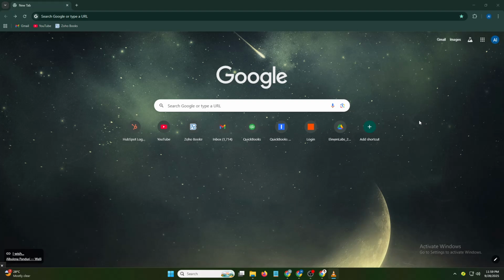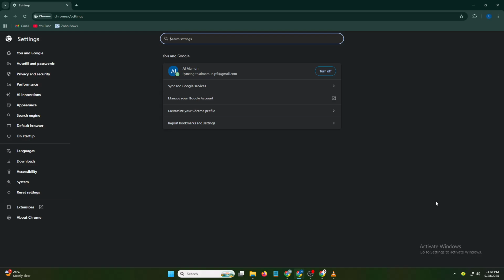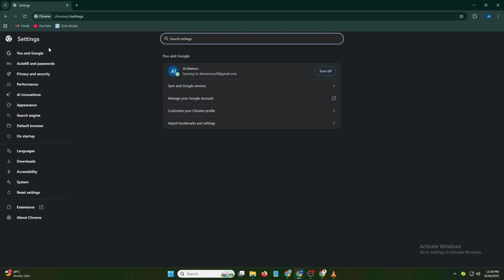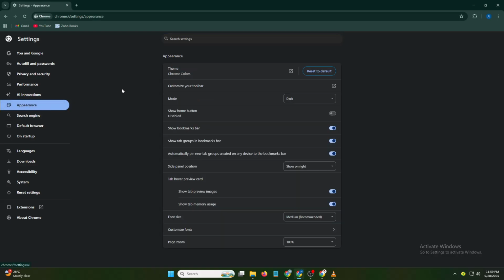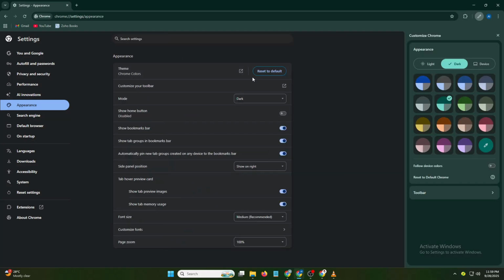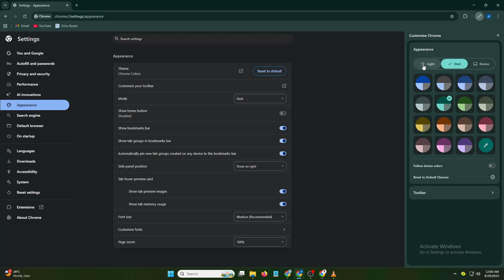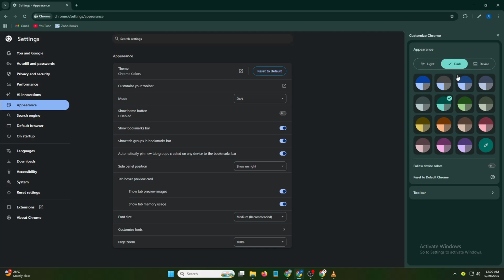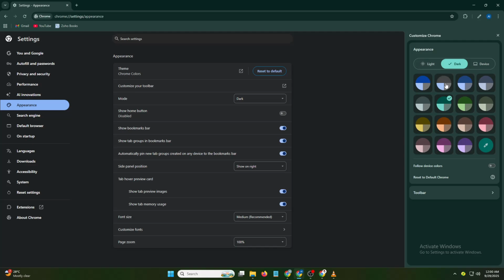How To Change Colour Theme on a Google Account - 2026 (Simple Tutorial)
How To Change Colour Theme on a Google Account
In this video, you’ll learn how to change colour theme on a Google Account quickly and easily. Changing your Google theme lets you customize your Gmail, Google Drive, and other Google services with a fresh new look. Whether you want a light theme, dark mode, or a personalized background, this guide will show you how to adjust your Google Account settings for a more customized experience.